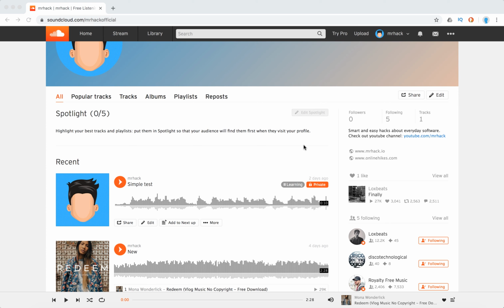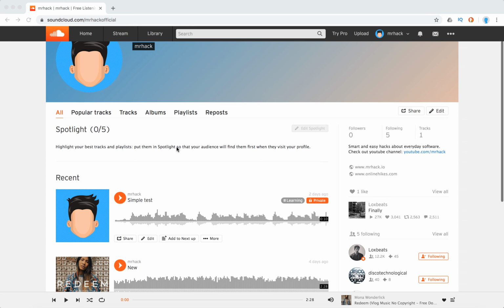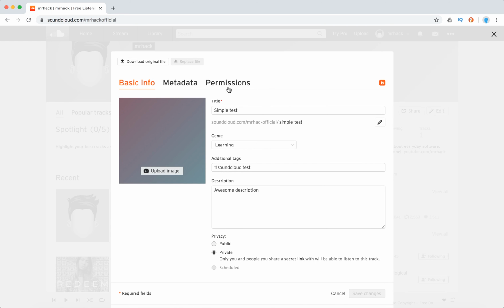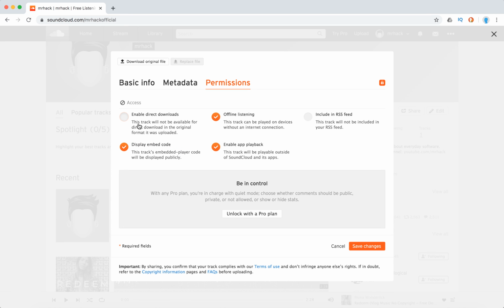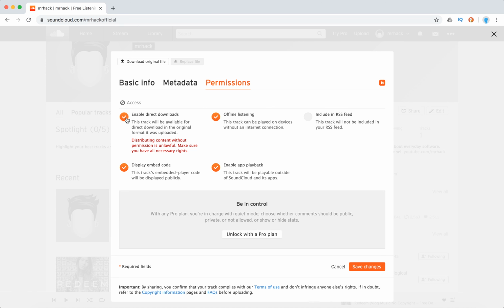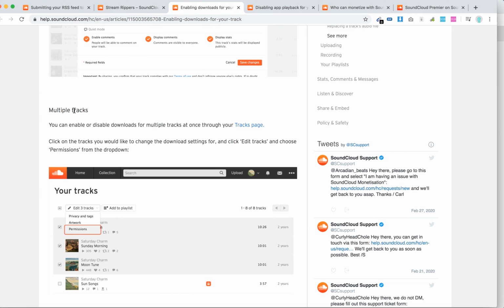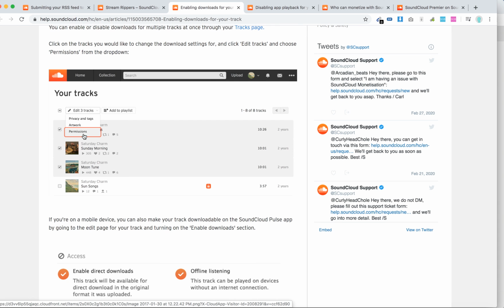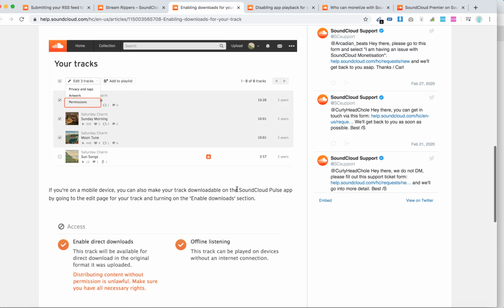How to DISABLE DOWNLOADS on SOUNDCLOUD?